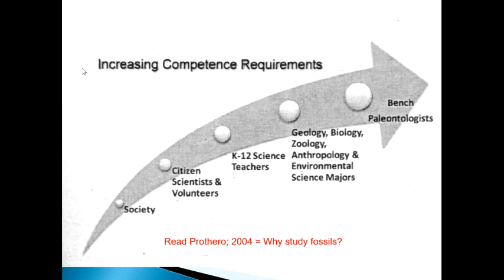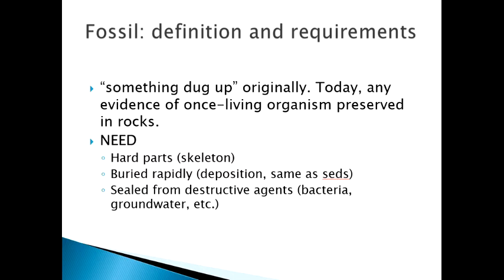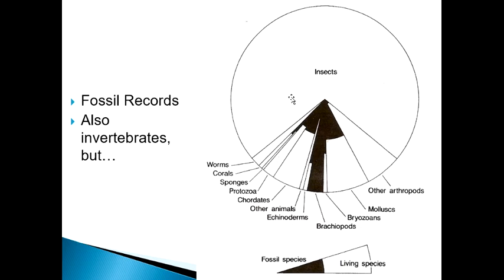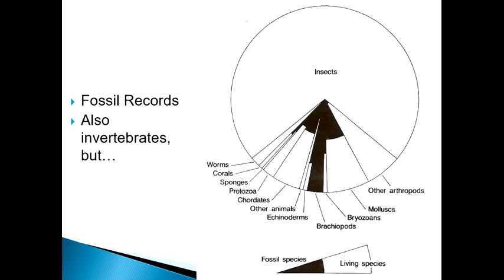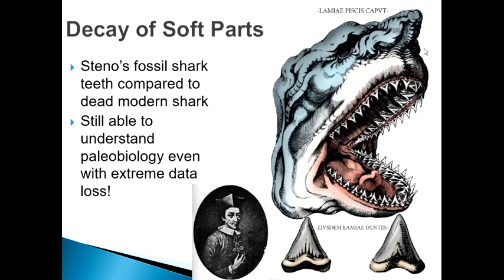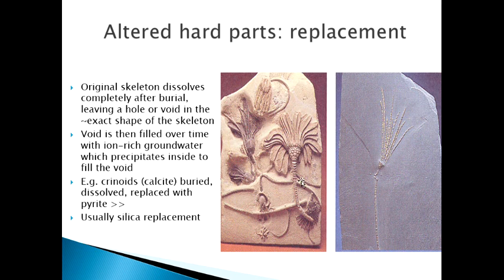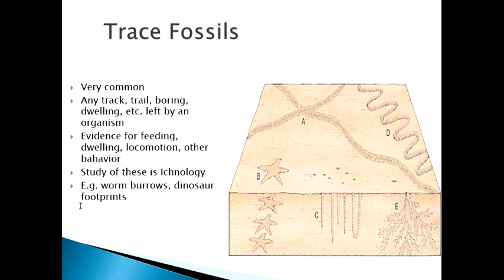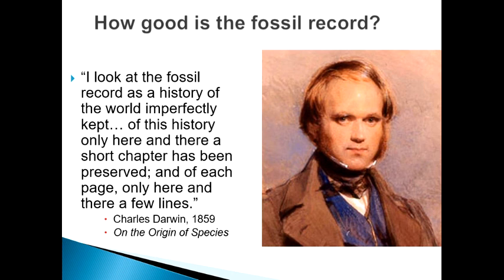317 Introduction to the Fossil Record NARRATED